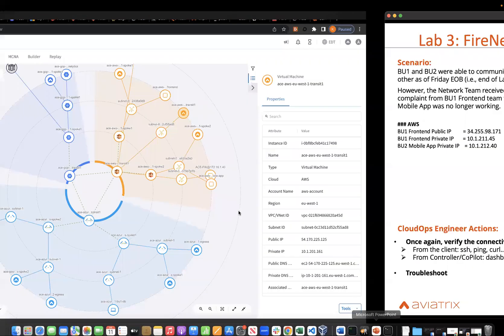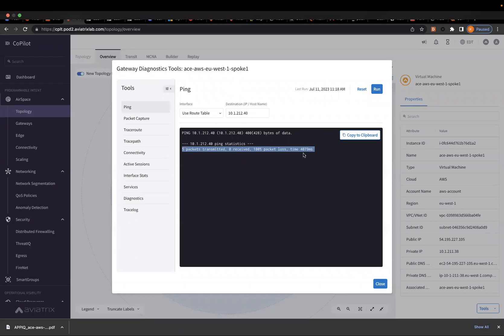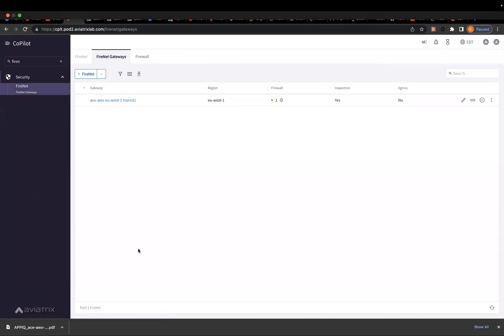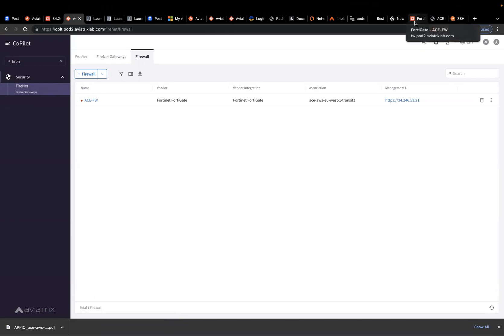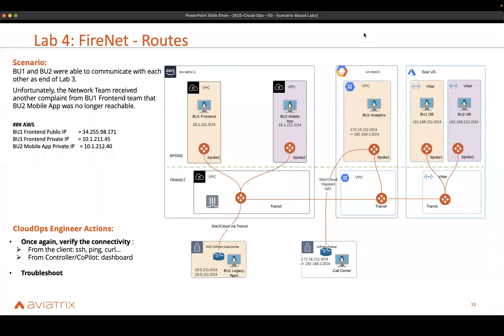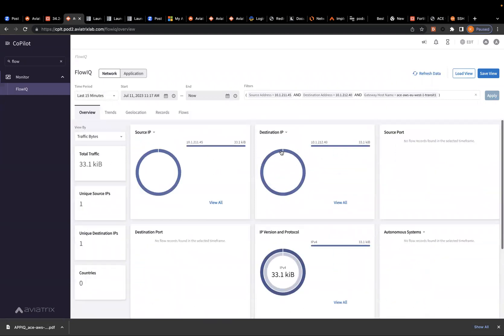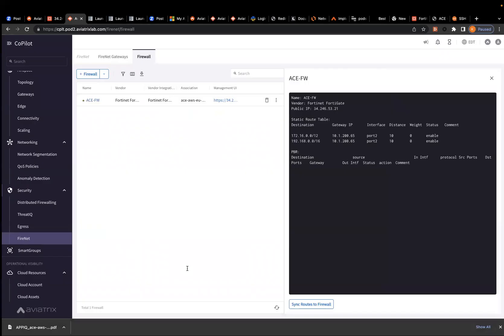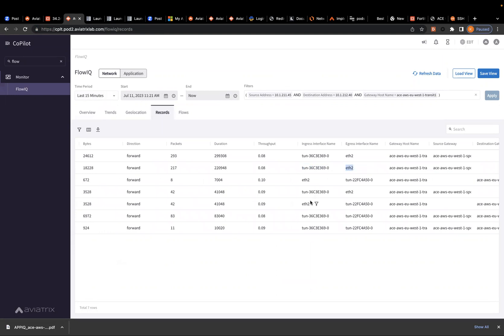06- FireNet Labs 3 and Lab 4 - ACE Cloud Operations v23